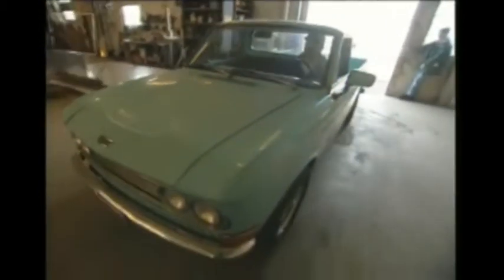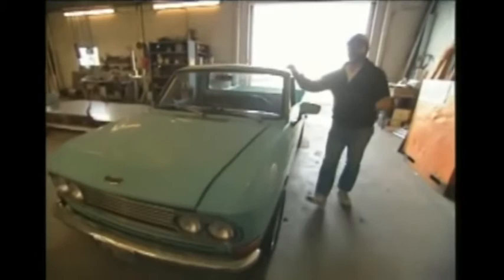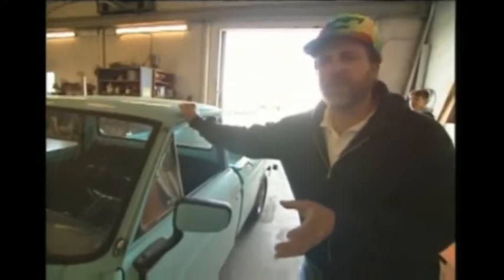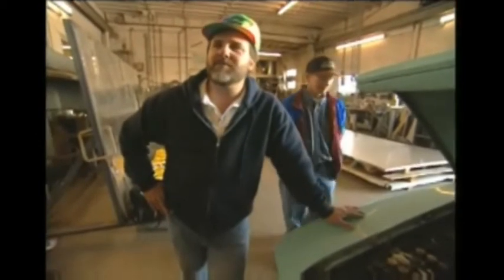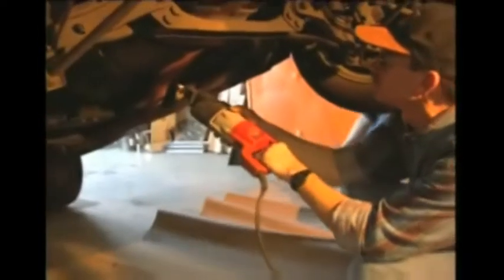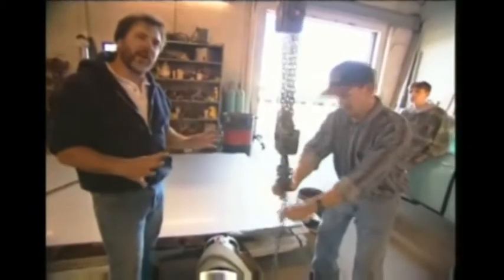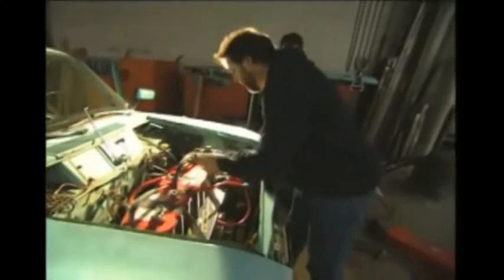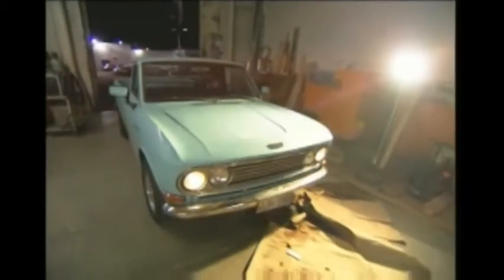Truck auf Elektroantrieb umgebaut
John baut einen alten Truck in einem Tag auf Elektroantrieb um